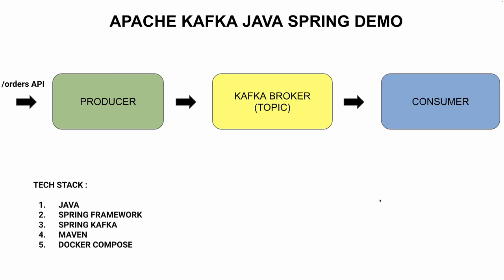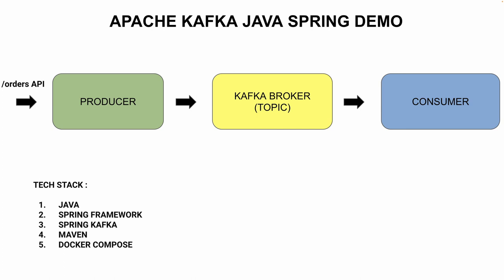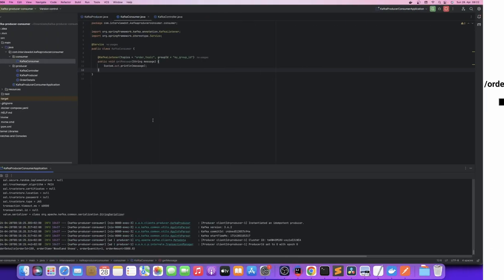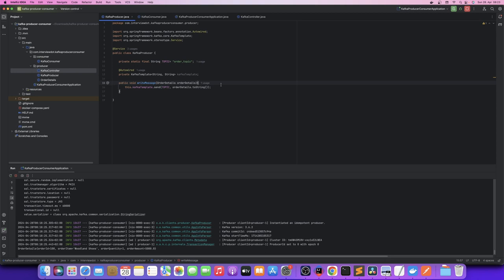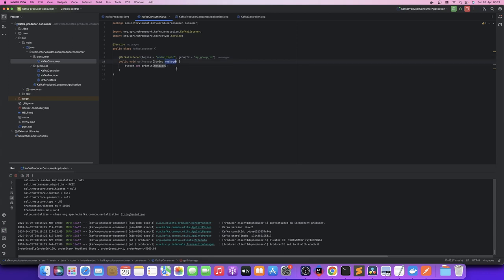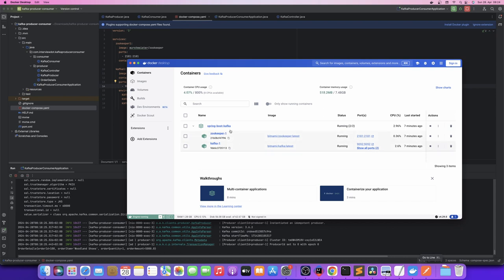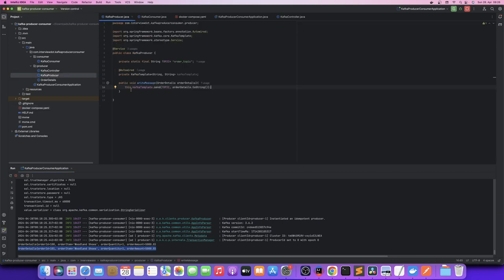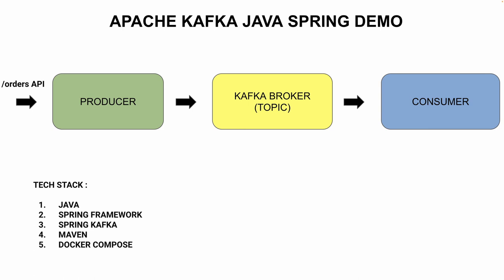தமிழ் |APACHE KAFKA JAVA SPRING PRODUCER CONSUMER APPLICATION DOCKER COMPOSE DEMO | INTERVIEWDOT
This is a basic setup to get you started with Apache Kafka, Java Spring, and Docker Compose. Make sure to adjust configurations and dependencies based on your specific requirements and project structure.

Spring Kafka is a powerful library that provides seamless integration between Spring applications and Apache Kafka, enabling developers to build robust and scalable messaging systems. Here's an overview of Spring Kafka in 4000 characters:

1. **Introduction to Kafka**: Apache Kafka is a distributed streaming platform that enables the building of real-time data pipelines and streaming applications.

2. **Spring Kafka**: Spring Kafka is a Spring Boot project that provides support for building Kafka-based messaging systems within Spring applications.

3. **Core Concepts**:
   - **Producer**: A component responsible for publishing messages to Kafka topics.
   - **Consumer**: A component that reads messages from Kafka topics and processes them.
   - **Listener Container**: Manages the lifecycle of Kafka message listeners within Spring applications.
   - **Template**: Simplifies interaction with Kafka by providing a higher-level abstraction for producing and consuming messages.
   - **Serialization/Deserialization**: Converts Java objects to and from byte arrays for communication with Kafka.

4. **Key Components**:
   - **KafkaTemplate**: A Spring template for interacting with Kafka producers and consumers.
   - **@KafkaListener**: An annotation used to define message listener methods within Spring components.
   - **ConsumerFactory**: Configures Kafka consumers with properties such as deserializers, group IDs, and consumer IDs.
   - **ProducerFactory**: Configures Kafka producers with properties such as serializers and acknowledgments.

5. **Configuration**:
   - Spring Kafka can be configured using properties in `application.properties` or programmatically using Java configuration classes.
   - Properties include Kafka server addresses, consumer and producer configurations, and topic settings.

6. **Message Processing**:
   - Spring Kafka supports both synchronous and asynchronous message processing.
   - Messages can be processed individually or in batches, depending on the application requirements.
   - Error handling and retry mechanisms can be implemented to handle message processing failures gracefully.

7. **Integration with Spring Boot**:
   - Spring Boot autoconfiguration simplifies the setup of Spring Kafka applications.
   - Starter dependencies provide all the necessary dependencies for working with Kafka in a Spring Boot application.

8. **Transactional Support**:
   - Spring Kafka supports transactional operations, allowing producers and consumers to participate in Kafka transactions.
   - Transactional support ensures atomicity and consistency when producing or consuming messages from Kafka topics.

9. **Monitoring and Management**:
   - Spring Boot Actuator provides endpoints for monitoring and managing Kafka-based applications.
   - Metrics such as consumer and producer metrics, topic offsets, and consumer group information can be exposed through Actuator endpoints.

10. **Error Handling and Retry**:
   - Spring Kafka provides mechanisms for handling errors and retries in message processing.
   - Retries can be configured with backoff strategies to handle transient failures gracefully.

In summary, Spring Kafka simplifies the development of Kafka-based messaging systems in Spring applications by providing convenient abstractions, configuration options, and integration with Spring Boot.